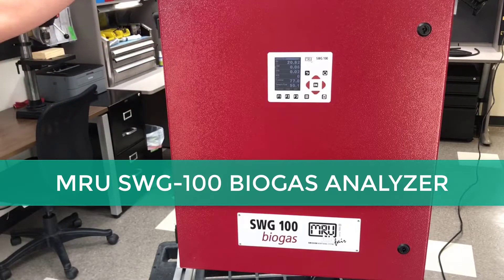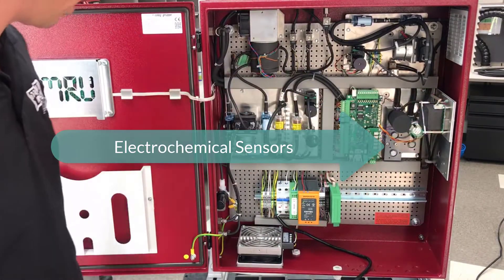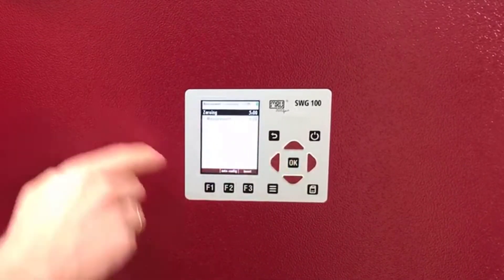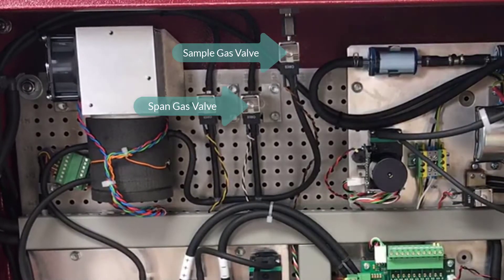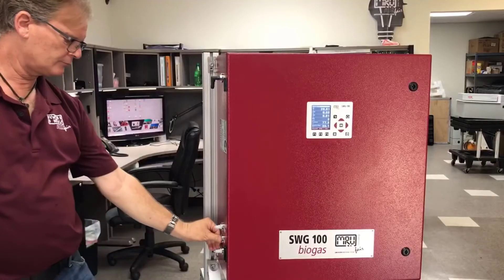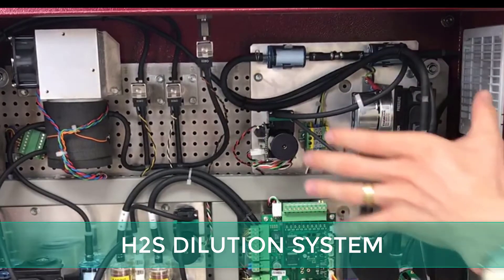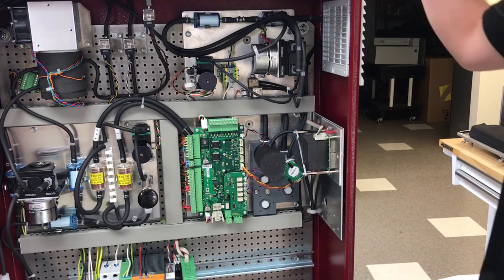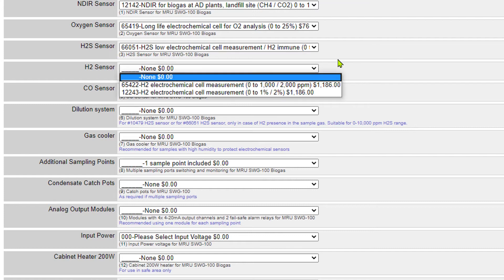MRU SWG 100 Biogas and Landfill Analyzer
MRU SWG 100 BIOGAS Landfill & Biogas Analyzer for measurement of Methane, Carbon Dioxide, Oxygen, Hydrogen Sulfide, Hydrogen and Carbon Monoxide.

You can see the details, specs, datasheet, manual, configure, request a quote or order online at

GasDetectorsUSA.com is a provider of industrial gas leak and flame detection solutions, process monitoring, alarm signaling devices and calibration gases.